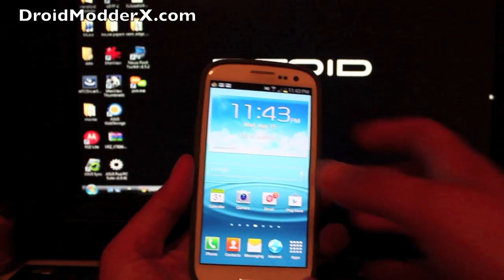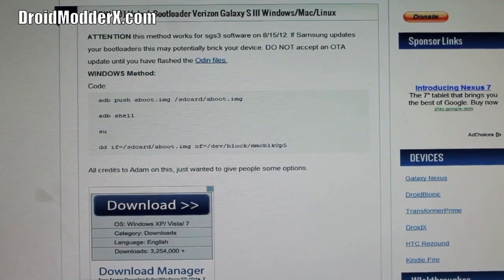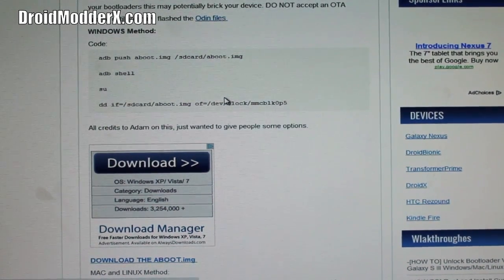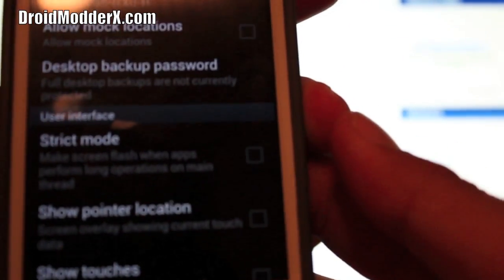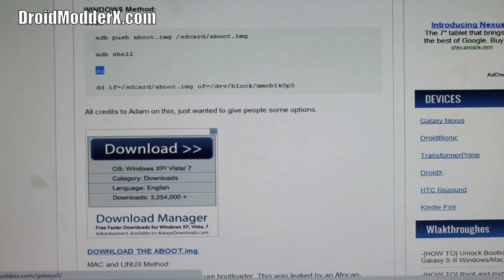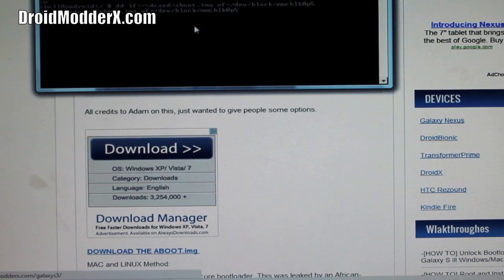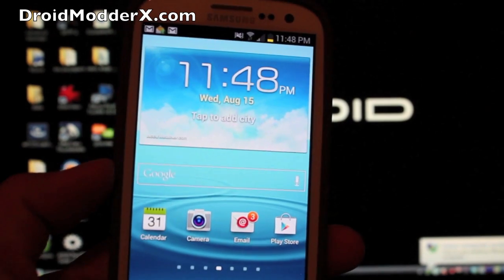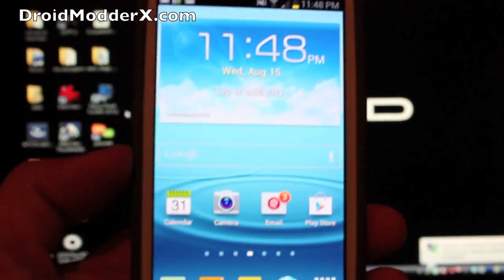How To Unlock Bootloader Verizon Galaxy S III S3 EASY Windows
If this video helped you in any way please give it a ThumbsUP it helps me more than you know.

Now that the bootloader is unlocked there is no need for a workaround like kexec. Do not accept any OTA updates until you have flashed the origonal Odin files back to stock or a brick may occur. This only works for the version of Android as of 8512